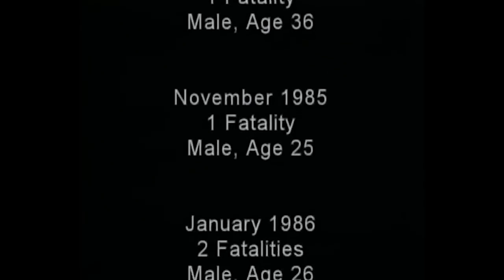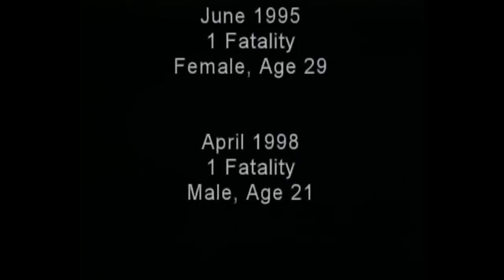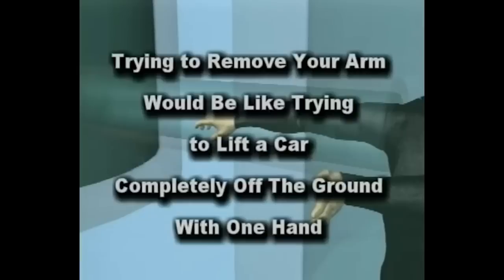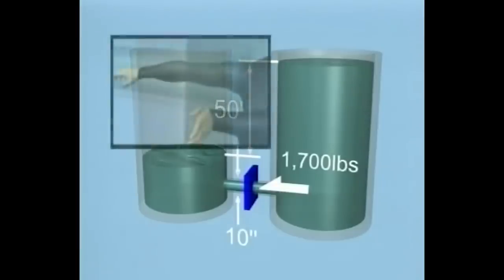Delta P Safety Instructional Video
Delta P stands for Differential Pressure, and is responsible for two out of every three fatalities in commercial diving. Find out what Delta P is, what makes it so dangerous, and how to avoid it with this video.